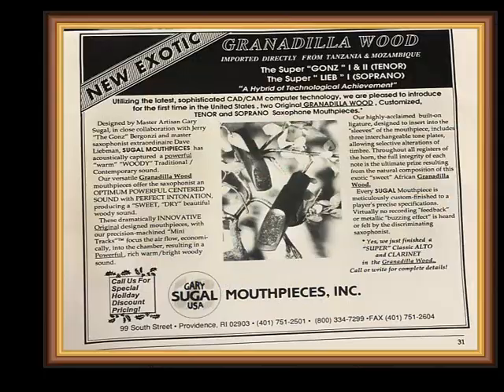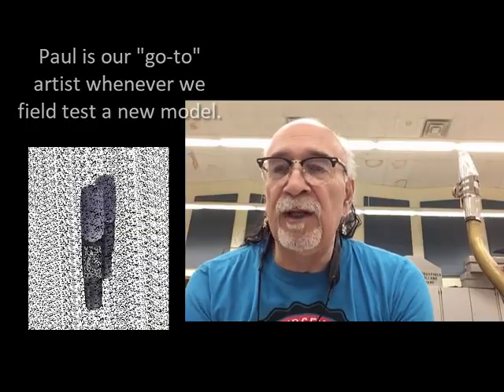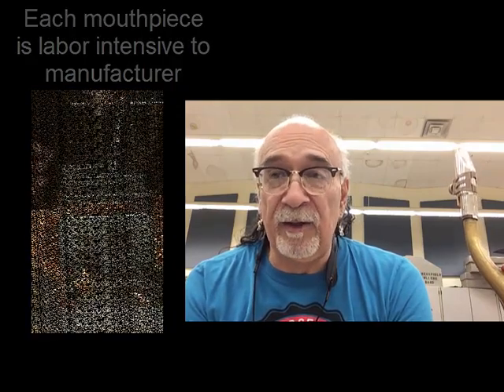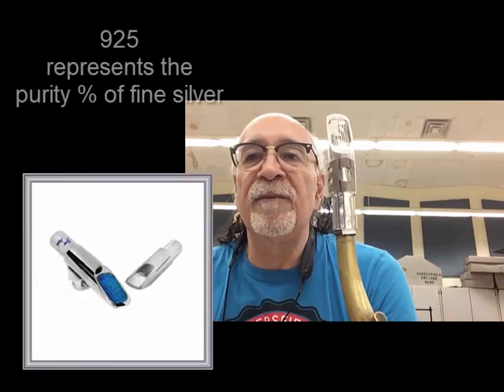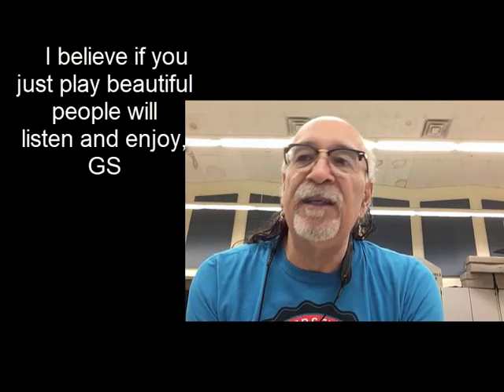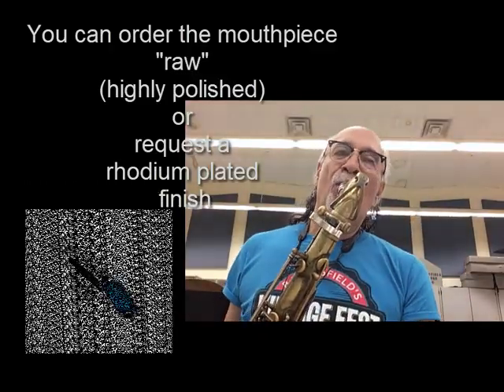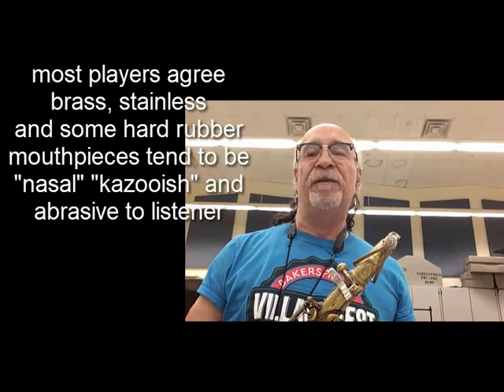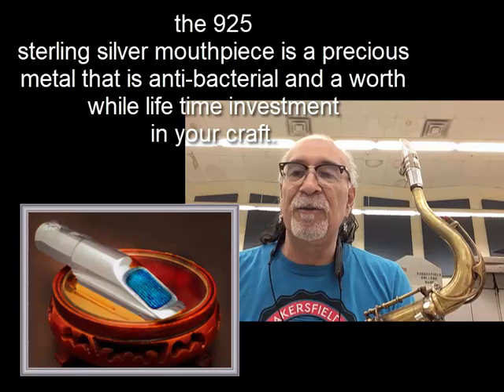SUGAL PRESENTS A PAUL PEREZ DEMO of the NEW 925 SOLID STERLING SILVER MOUTHPIECE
In this somewhat lengthy but necessary video saxophonist extraordinaire Paul Perez goes into great detail not only about the Sugal’s Solid 925 Sterling Silver mouthpieces but some of the business aspects about endorsing mouthpieces.  Please take a few minutes to sit back and enjoy Paul’s relationship with Gary Sugal and his  take on playing fine 925 solid sterling silver saxophone mouthpieces.